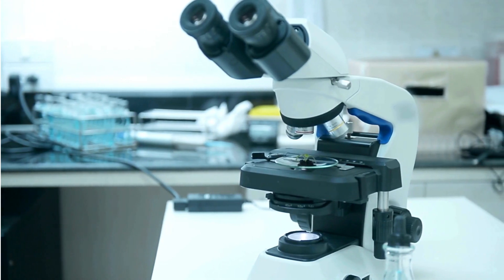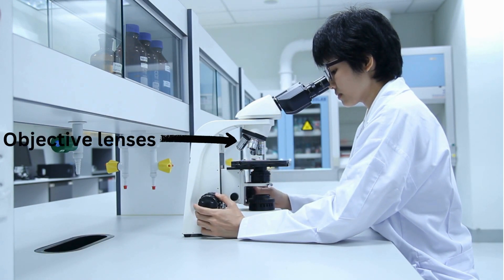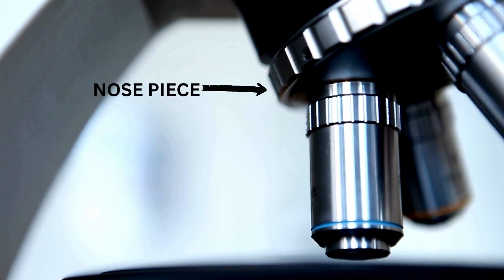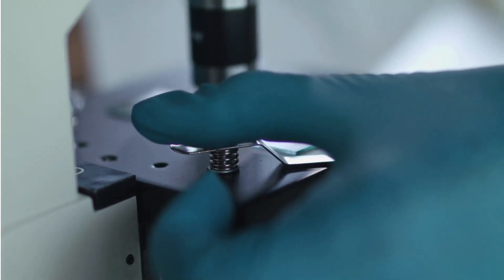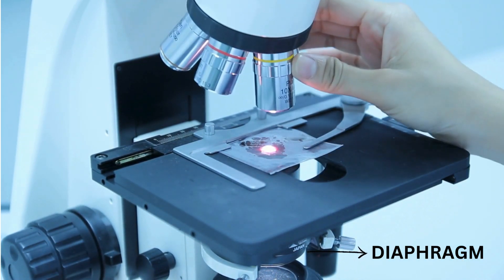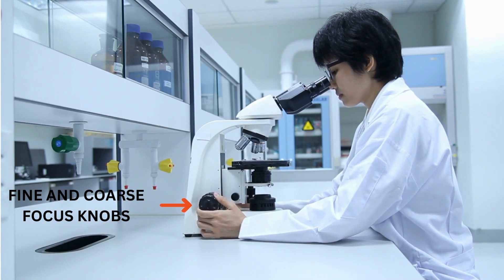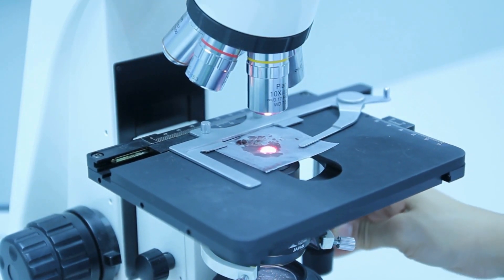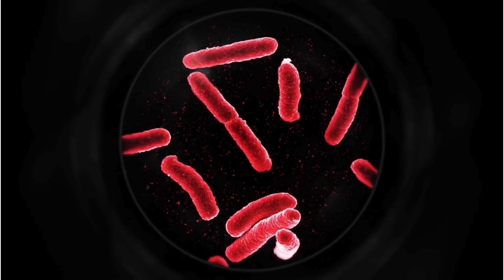PARTS OF COMPOUND LIGHT MICROSCOPE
A compound light microscope is a type of optical microscope that uses visible light and a system of lenses to magnify small specimens. The main parts of a compound light microscope include:

Eyepiece (Ocular):

The eyepiece is the lens at the top of the microscope that you look through. Typically, it has a 10x magnification.
Objective Lenses:

Objective lenses are located on a rotating turret near the nosepiece. They come in various magnifications, such as 4x, 10x, 40x, and 100x. The user can switch between these lenses to achieve different levels of magnification.
Nosepiece (Turret):

The nosepiece holds and allows rotation of the objective lenses. This enables the user to easily change magnifications by rotating the nosepiece.
Stage:

The stage is the flat platform where the slide with the specimen is placed. It often includes stage clips to secure the slide in place.
Condenser:

The condenser is located beneath the stage and focuses light onto the specimen. It can be adjusted to control the amount of light reaching the specimen.
Diaphragm:

The diaphragm is a part of the condenser and controls the amount of light passing through it. Adjusting the diaphragm can help improve the contrast of the specimen.
Illuminator (Light Source):

The illuminator is the light source located beneath the stage. It provides the light necessary for viewing the specimen.
Coarse and Fine Focus Knobs:

The coarse and fine focus knobs are used to bring the specimen into sharp focus. The coarse focus knob is used for initial adjustments, while the fine focus knob allows for more precise focusing.
Arm:

The arm is the vertical support that connects the base to the head of the microscope.
Base:

The base is the bottom part of the microscope that provides stability and support.
Mechanical Stage (optional):

Some microscopes have a mechanical stage with adjustable knobs for precise movement of the slide.
Rack Stop:

The rack stop limits the downward movement of the stage to prevent damage to the microscope and the specimen.
These parts work together to magnify and illuminate the specimen for observation. Compound light microscopes are widely used in laboratories, education, and research for examining a variety of biological and non-biological specimens.